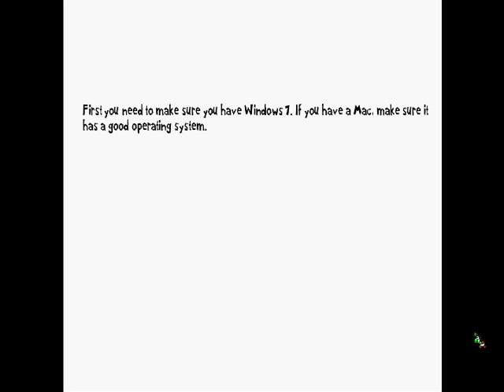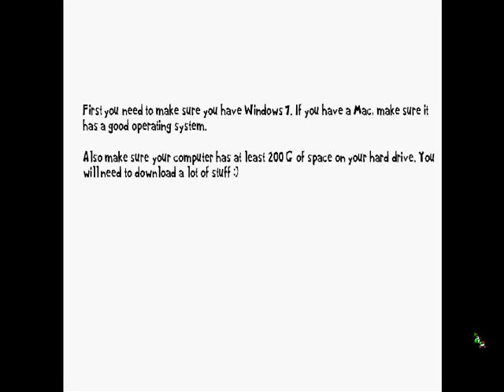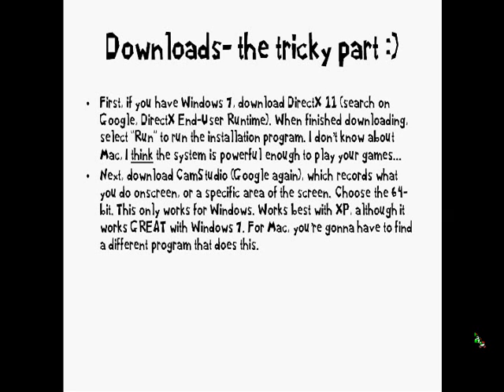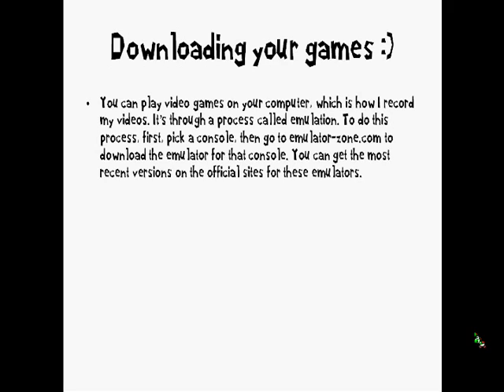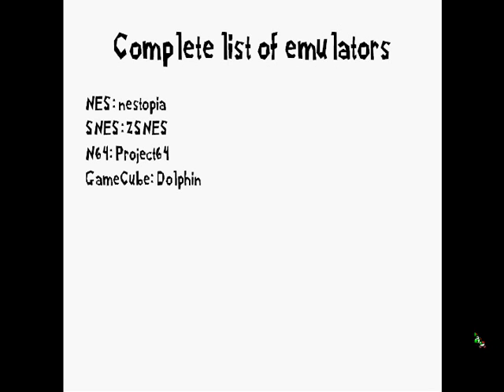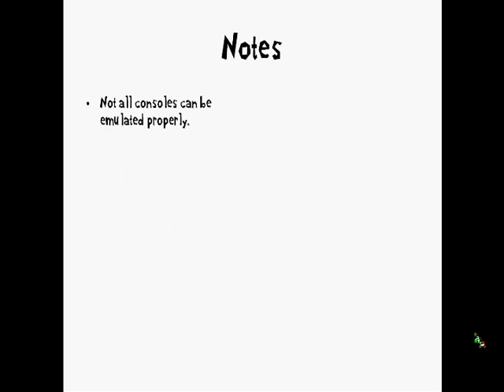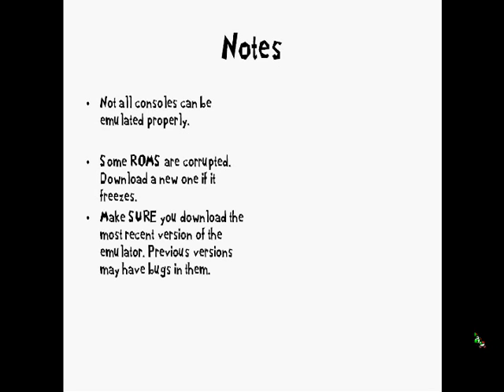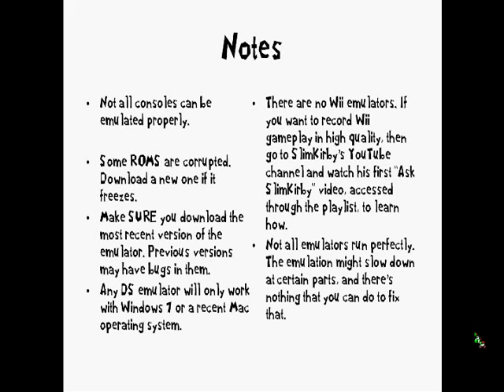How to Make a Let's Play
Mewsol had to respond to the call of duty sent to her by Fawfuler. Here ya go.